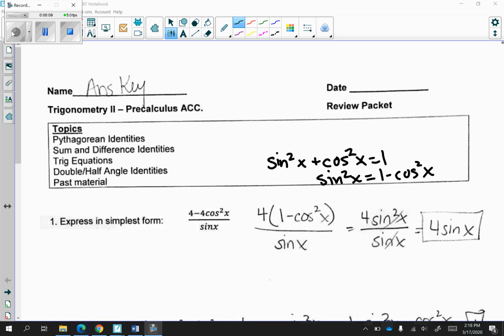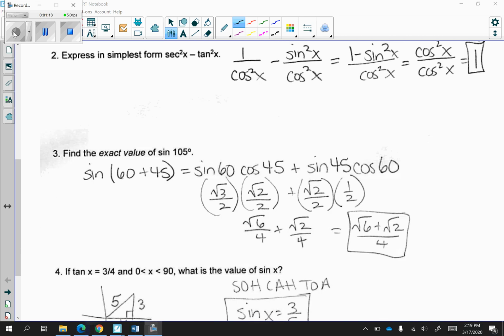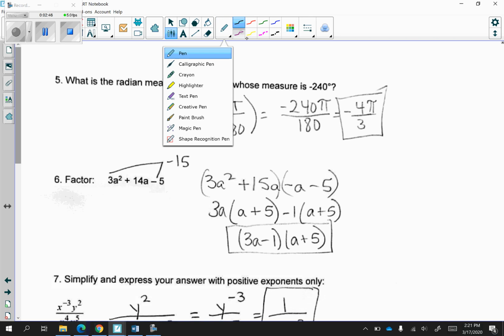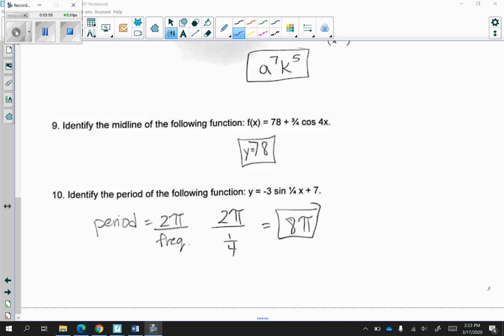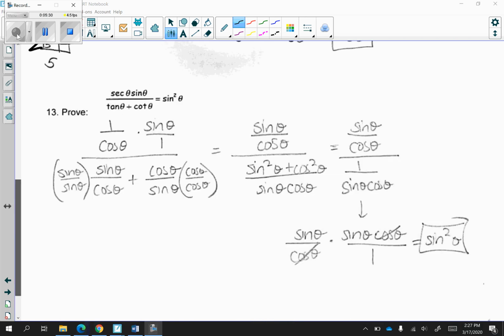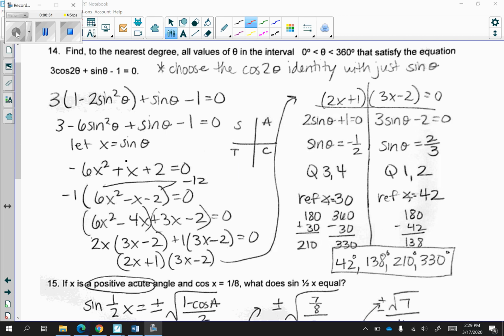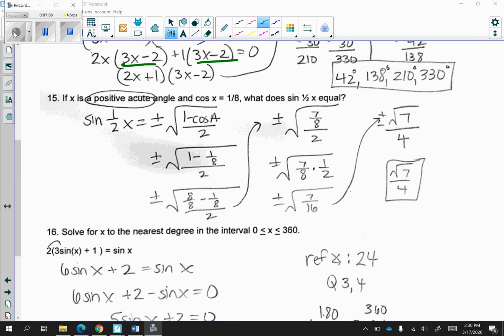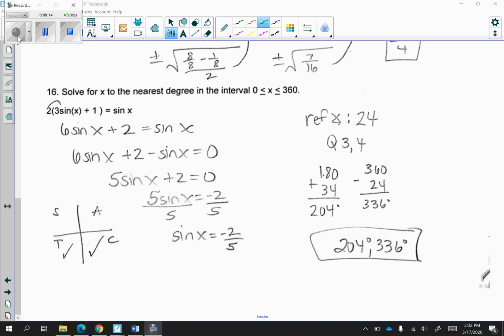Trig II Review Packet